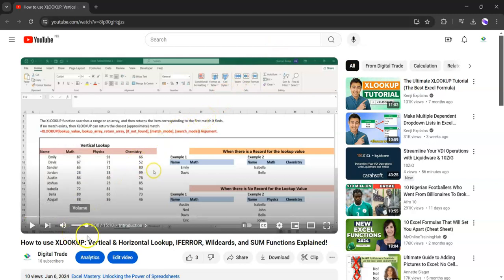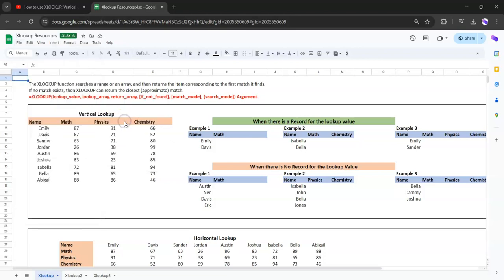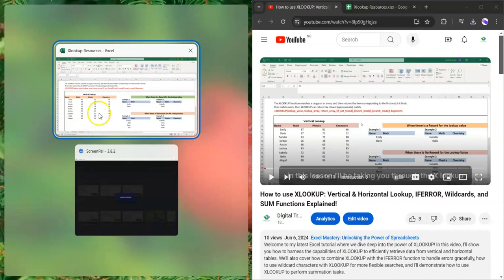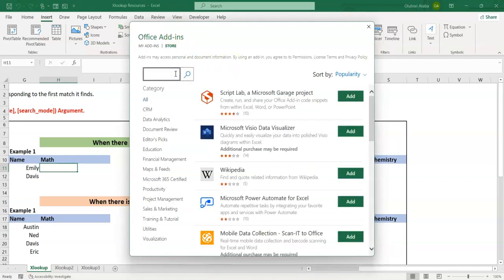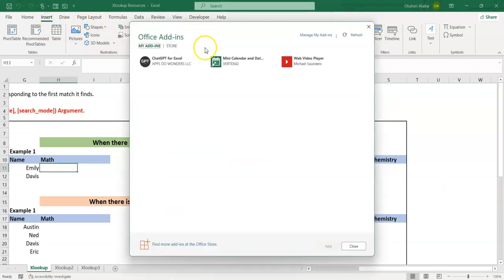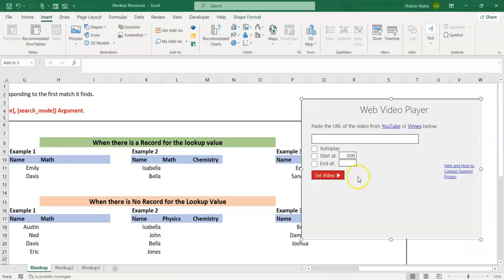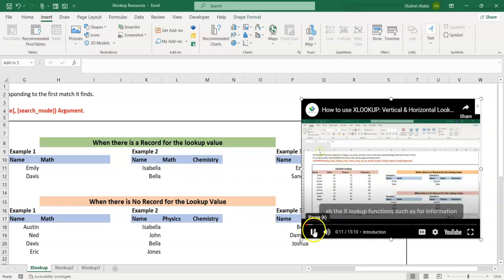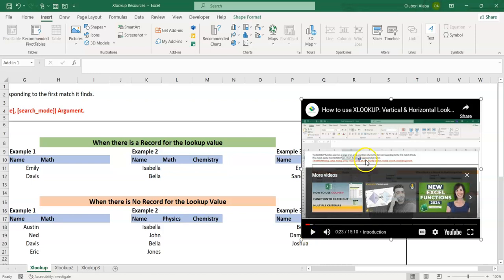How to Watch YouTube from Excel Using a Web Video Player - Step-by-Step Guide!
Welcome to my latest Excel tutorial! In this video, I'll show you an exciting and innovative way to watch YouTube videos directly from Excel using a web video player. This unique feature allows you to embed and play YouTube videos within your Excel workbook, enhancing your presentations, tutorials, and data analysis.

In this tutorial, you'll learn:

• How to embed a web video player in Excel
• Step-by-step instructions to link and play YouTube videos from Excel
• Tips for customizing the video player to suit your needs
• Practical applications and use cases for integrating YouTube videos into your Excel workbooks

Whether you're a student, teacher, or professional looking to add multimedia elements to your Excel files, this tutorial will provide you with the knowledge and skills to do it effortlessly.

Chapters:
0:00 Introduction
2:45 Embedding a Web Video Player in Excel
3:30 Linking YouTube Videos to Your Excel Workbook
5:15 Customizing the Video Player
6:00 Conclusion and Next Steps